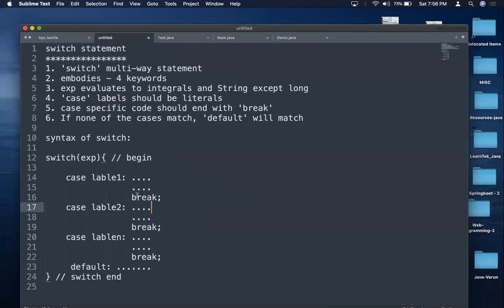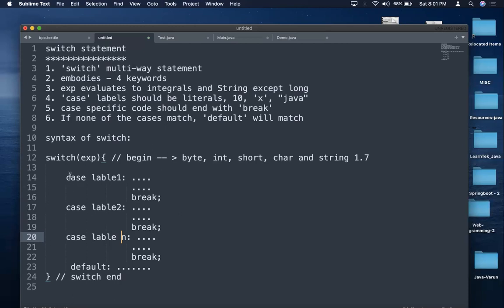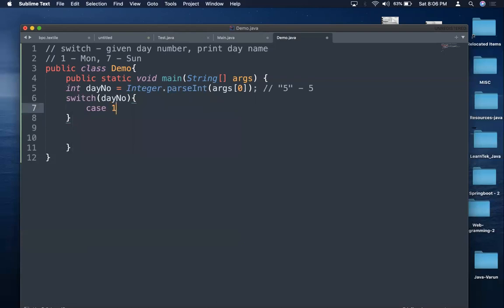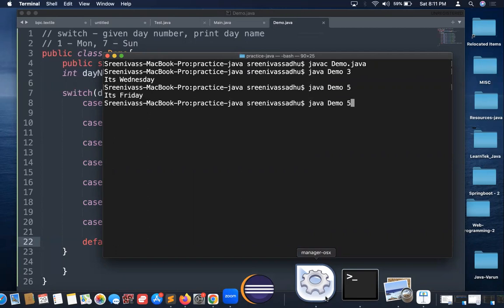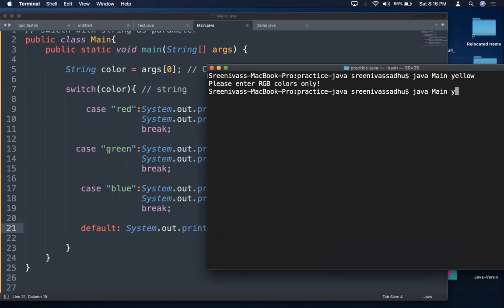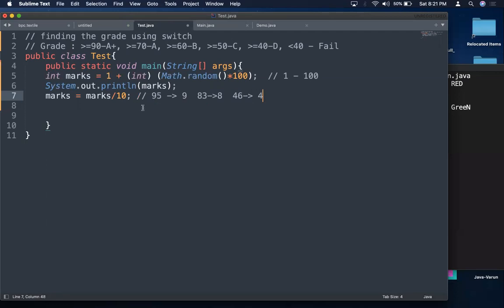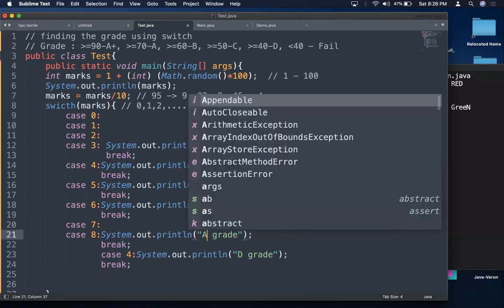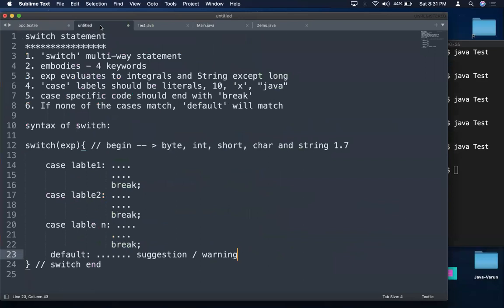15 Core Java switch statement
15 Core Java switch statement